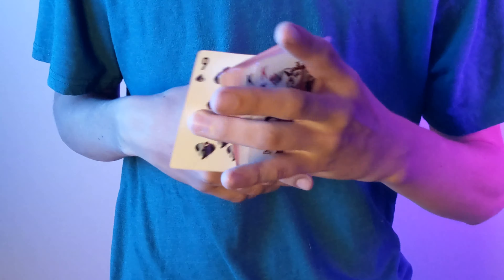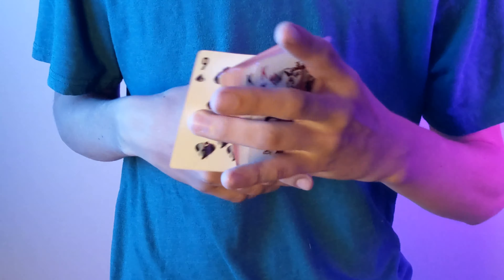The SIMPLEST Card Trick You Will EVER Learn!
TIMESTAMPS
0:00 Performance
1:16 Intro
1:56 Tutorial
5:02 Outro